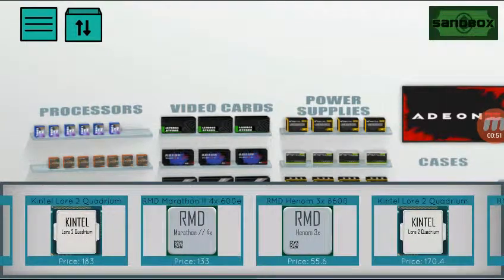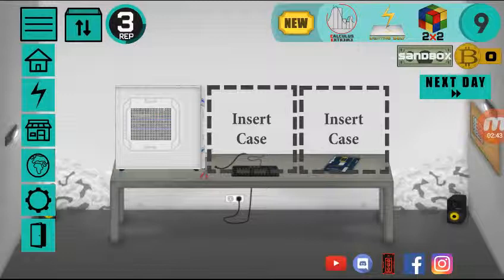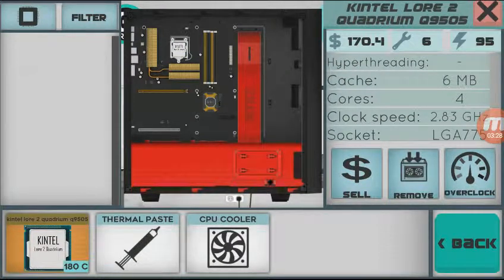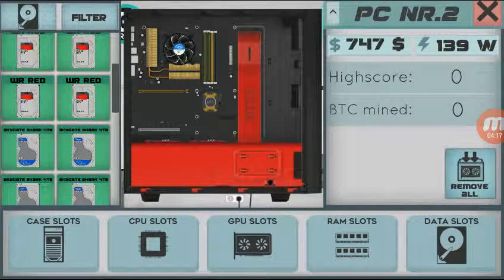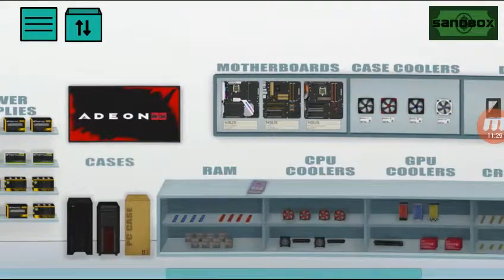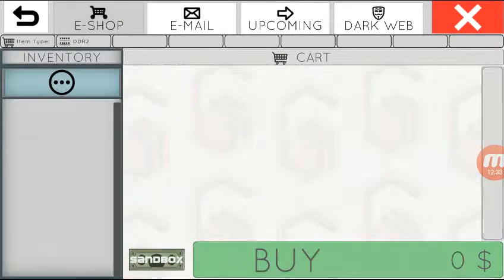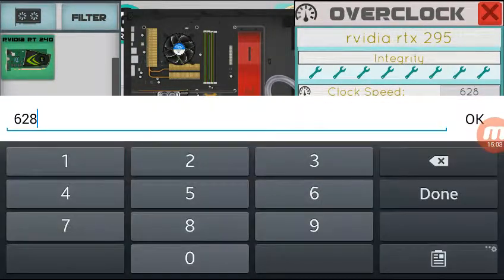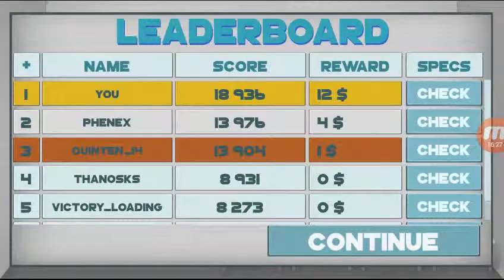PC Architect - The Store-Only PC! + Upgrades